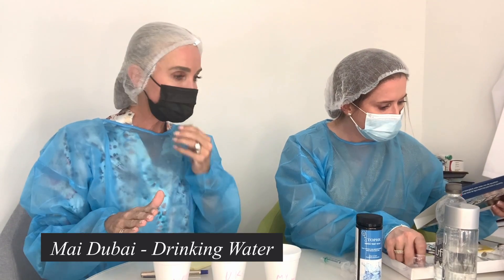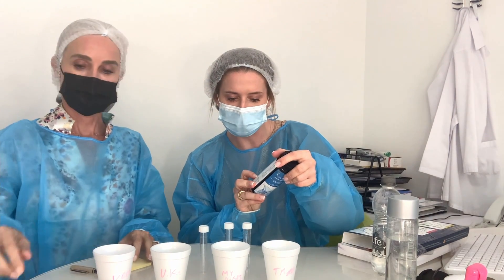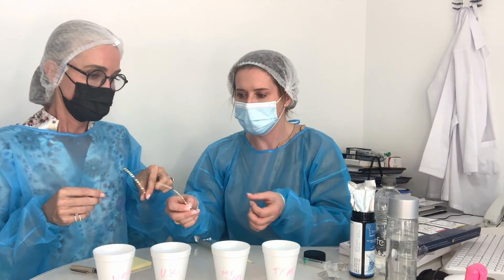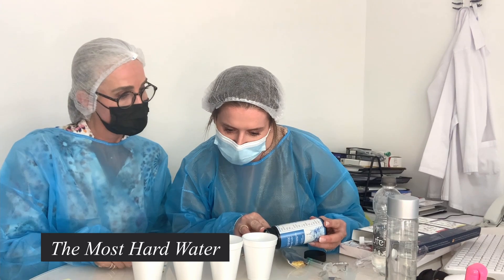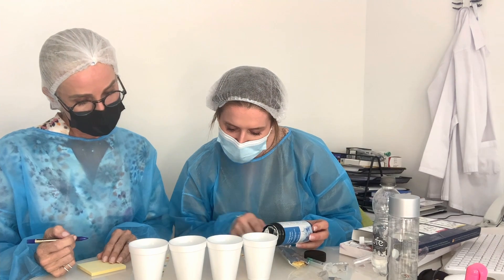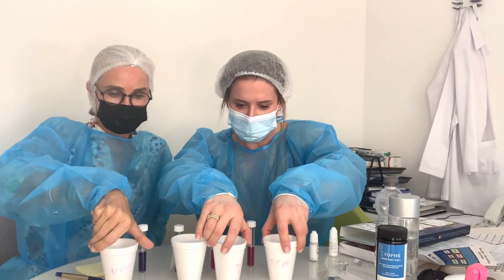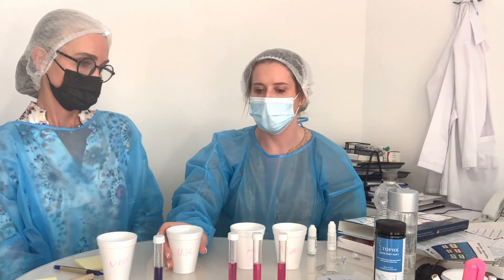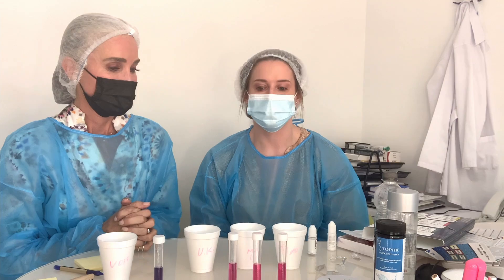Testing Dubai Water for Hair Loss | Hair Fall causes | Stop Hair Fall | Caroline Labouchere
and we tested the Dubai water in comparison to London water.
We tested 'Mai Dubai', 'VOSS Water', 'Heathrow Airport (England) Water', and Dubai tap water.
This test was done to understand how different the waters are and to see if it stimulates hair loss.

Time Tags
01:26 Test For Drinking Water And Water Analysis
03:28 The Results For Water Analysis
05:14  The Hardness Test
09:34 Conclusion

How to conduct general water tests scientifically?

Stick in the strip for 2 to 3 seconds in each sample and take it out. Wait for 60 seconds until you can read the results. Put the plastic side of the strip down as you wait to read it.

The results of our test:

General Hardness Indicator - Most Hard Water - 'Mai Dubai Water', then comes 'UK Water', 'Dubai Tap Water', and Least hard water - VOSS Water

Calcium Content Indicator - Least Amount Of Calcium - VOSS Water, then Dubai Tap water, Mai Dubai, and Most Calcium - UK Tap Water

How to conduct the water hardness test scientifically?

Take 5ml of each water sample and put them in separate test tubes. Do not mix these, our goal is to test these waters individually. Each test tube will have 5ml of one water sample.  Add 2 drops of indicator solution A to each tube and shake them well. Now add 1 drop of indicator B to the same tubes and shake well. They will begin to change colour.

The VOSS Water is the least hard and the rest of the waters are similar in hardness.

Conclusion:

The hardness of the water is not the cause of hair loss. There are other factors that stimulate and cause hair loss.